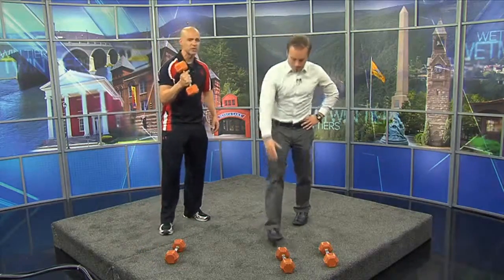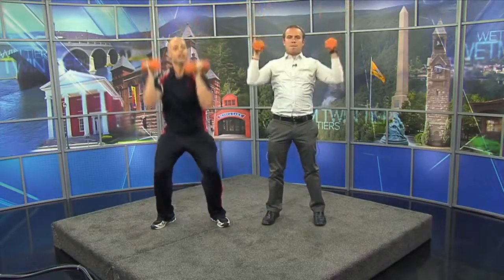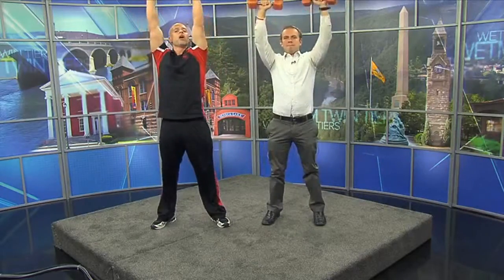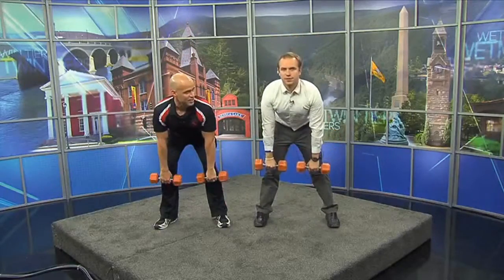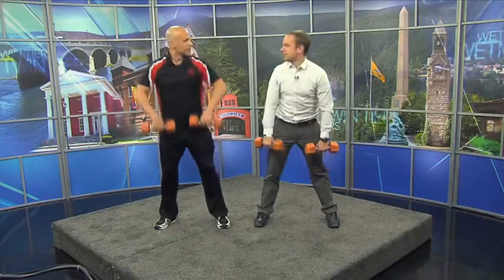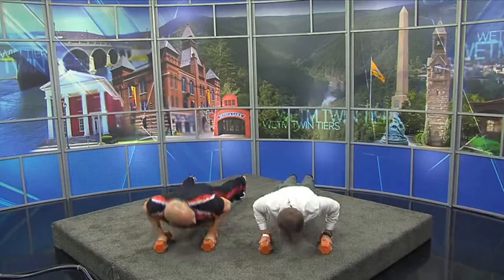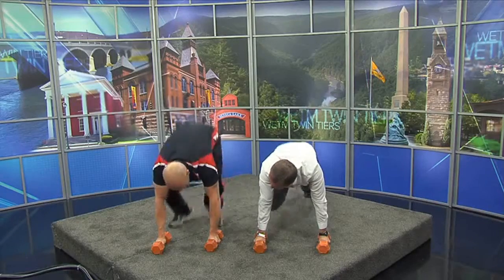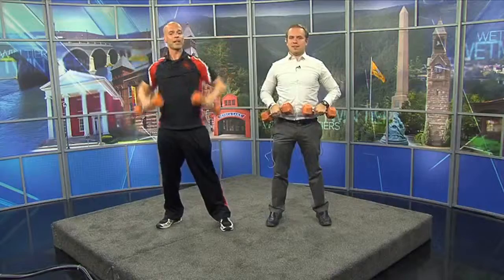Motivation Monday 12-07-15